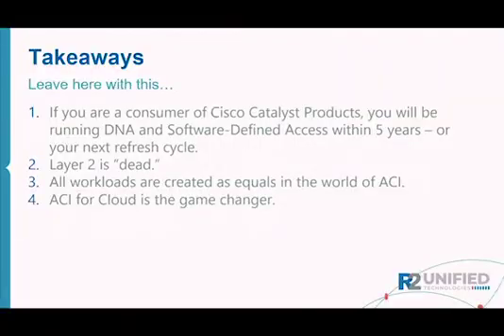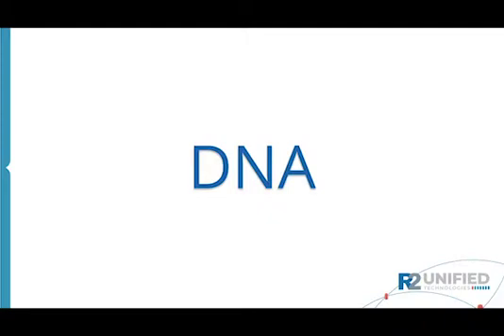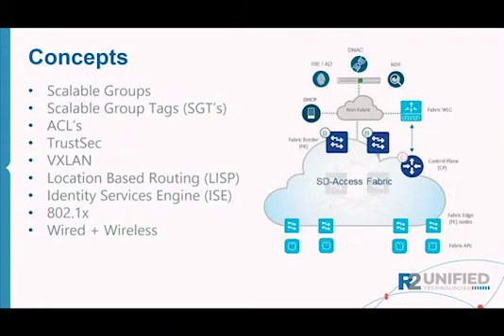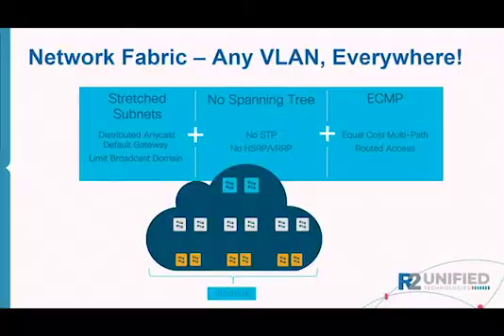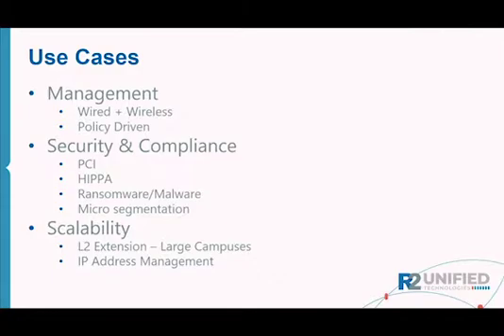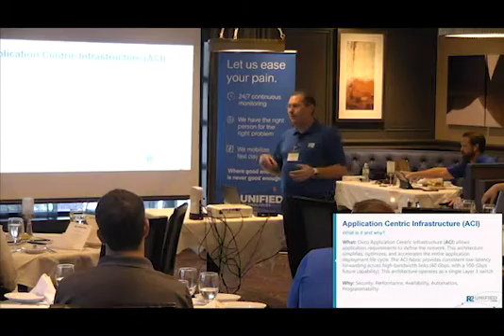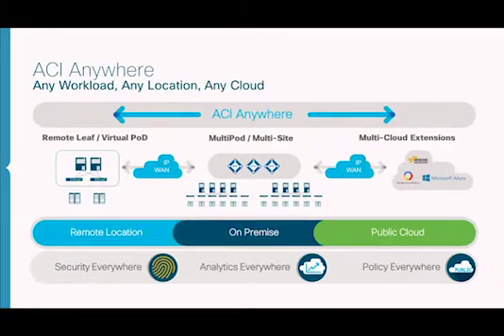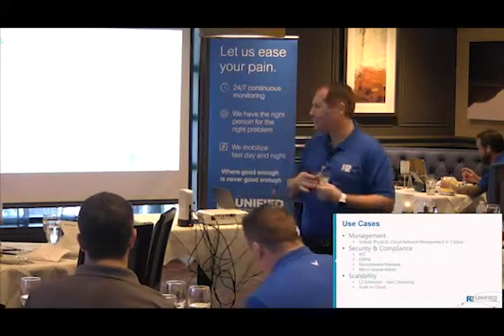DNA SDA ACI LL